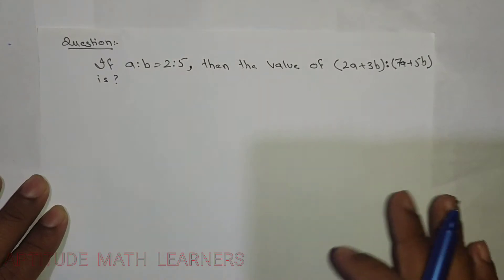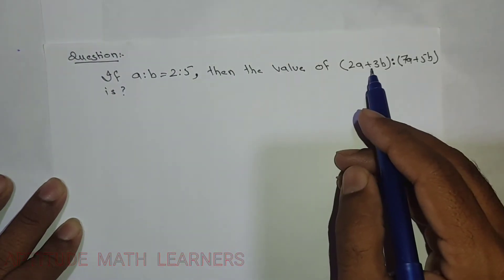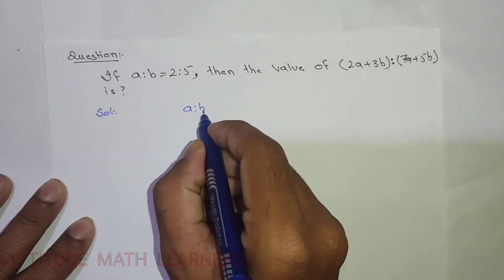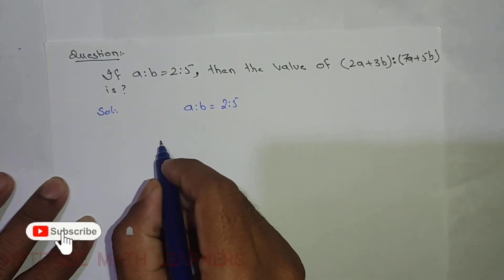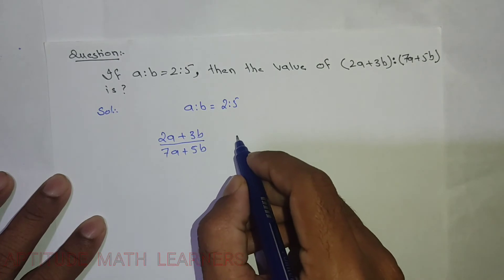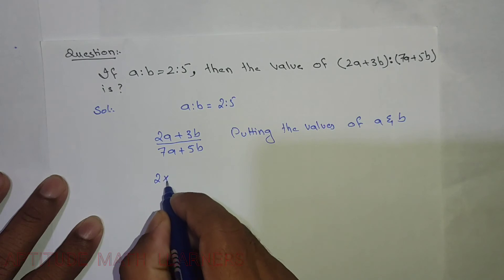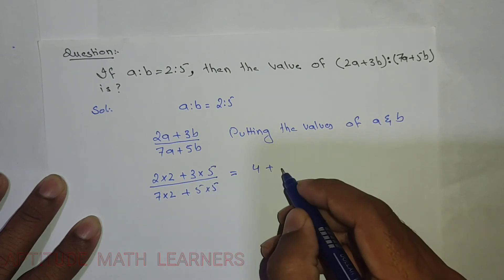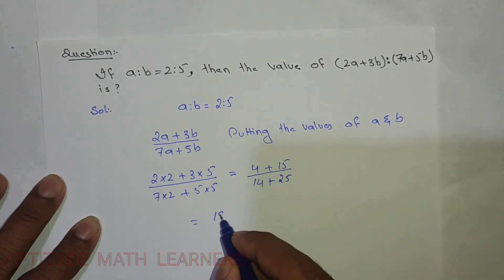If a:b=2:5 then, find (2a+3b):(7a+5b).